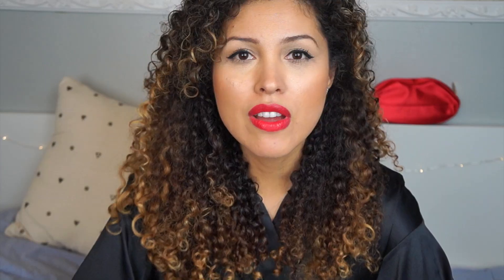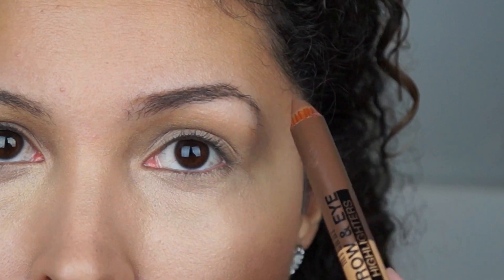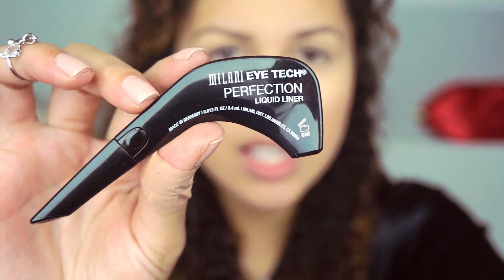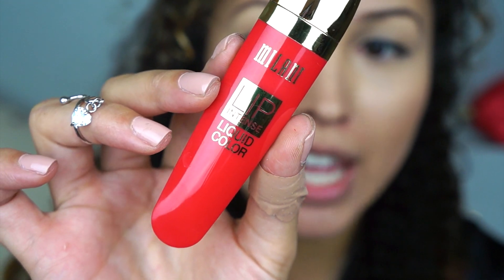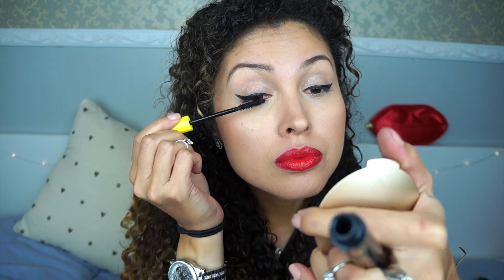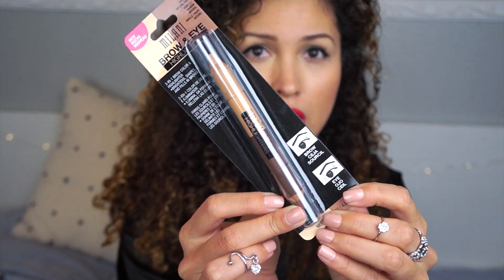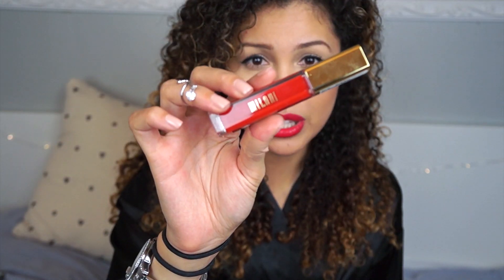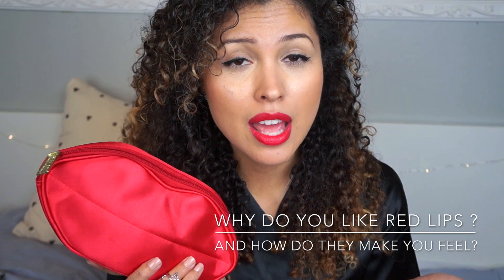Do You Speak Milani? RED LIP/WINGED LINER +GIVEAWAY! [CLOSED]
2. Answer the question in comment box below: Why do you like red lips and how do they make you feel?

-Must be 18 and over
- International (everyone is welcome)
- Can enter as many times as you'd like! (the more you comment the more chances to win!)
- Contest Ends: May 17, 2014

MY O F F I C I A L W E B S I T E S